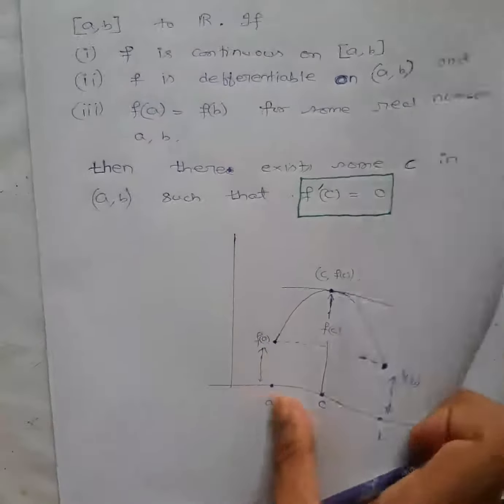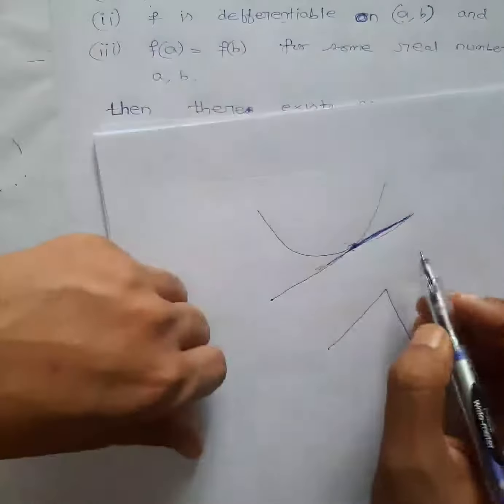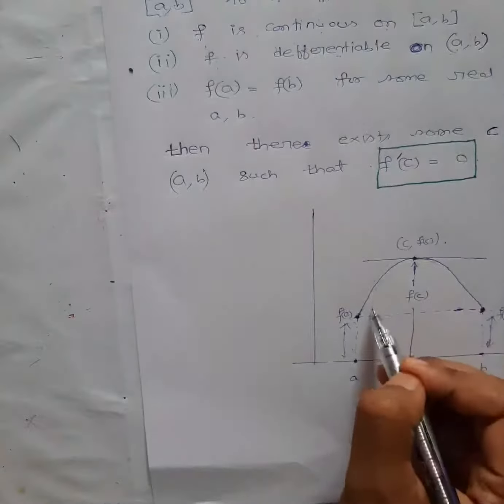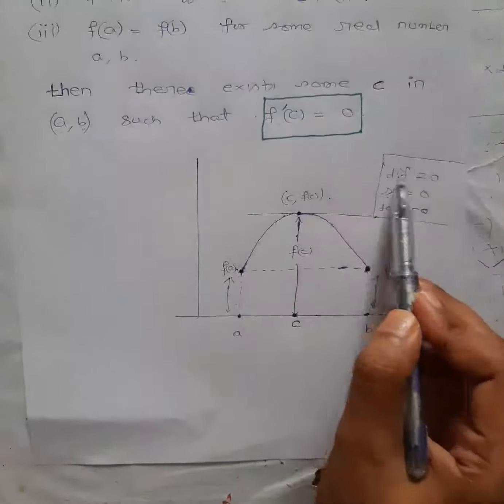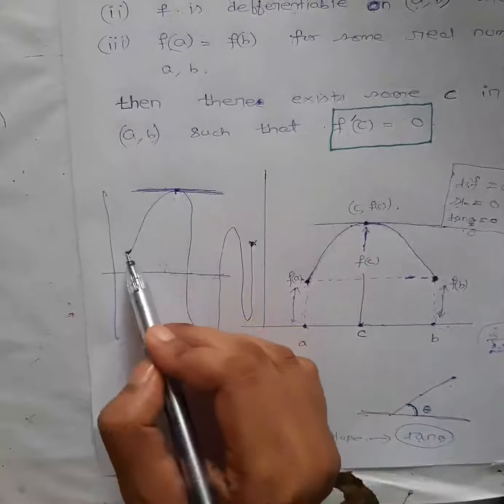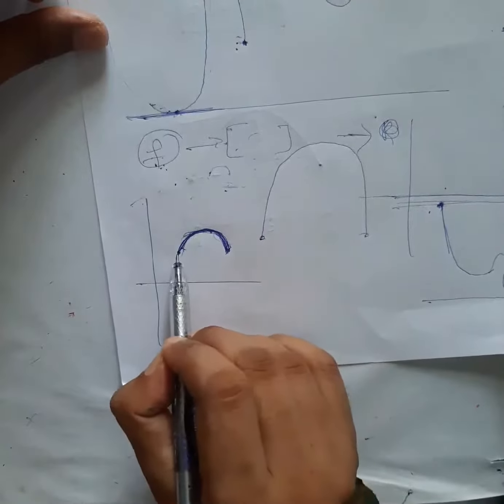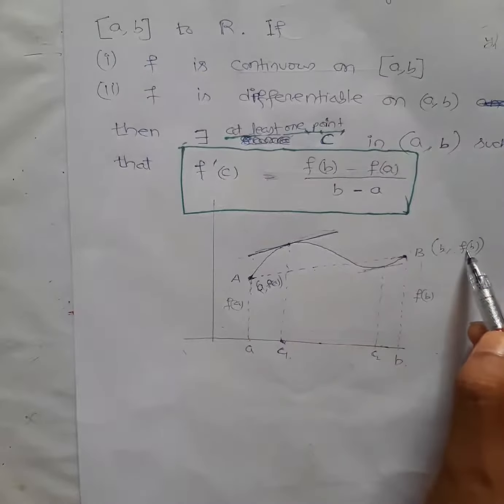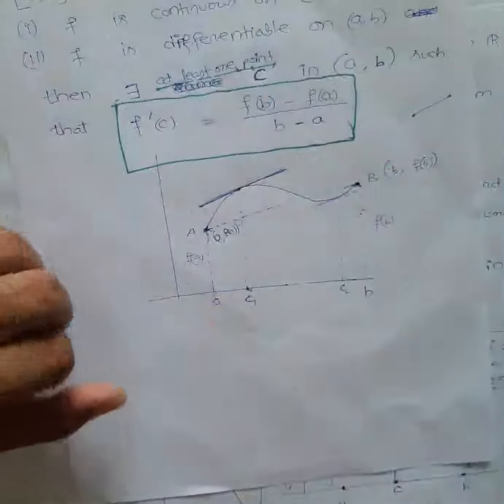Lecture 24 part 26